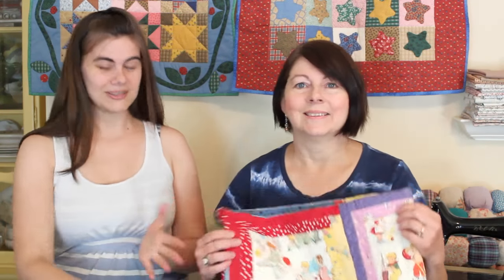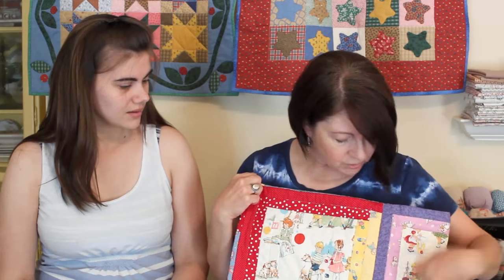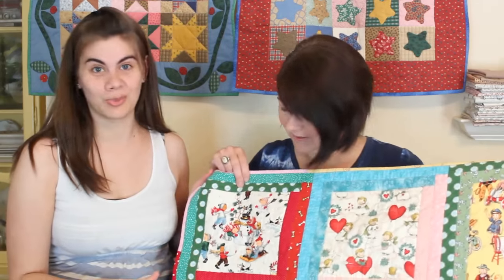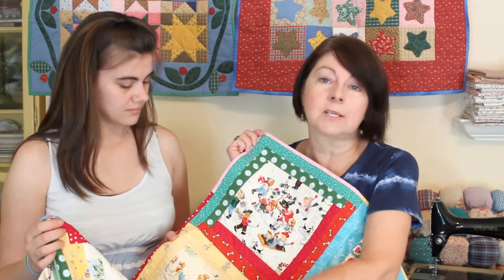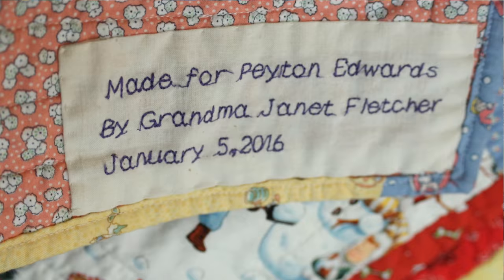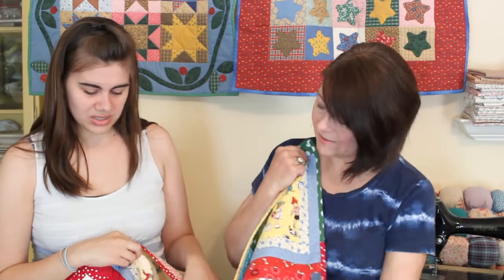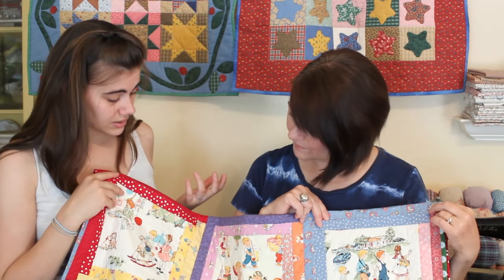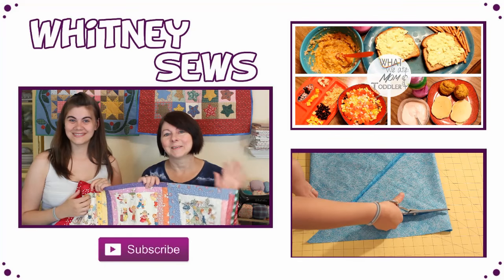Log Cabin Baby Quilt {DIY Inspiration} - Whitney Sews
Anyone remember the baby quilt I mentioned that my mom was making for Peyton? For this week's DIY Inspiration I asked my mom to show off the finished quilt and talk about how she made it. Hope you all enjoy!

Learn how to make a log cabin block in this pillow sham tutorial inspired by the quilt